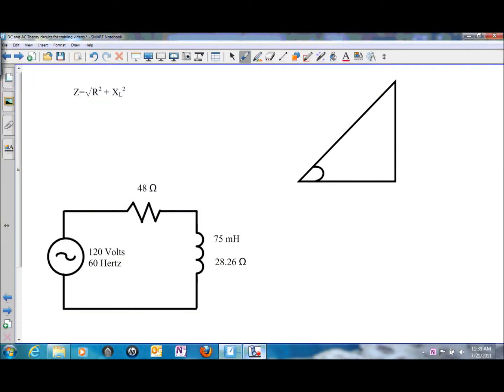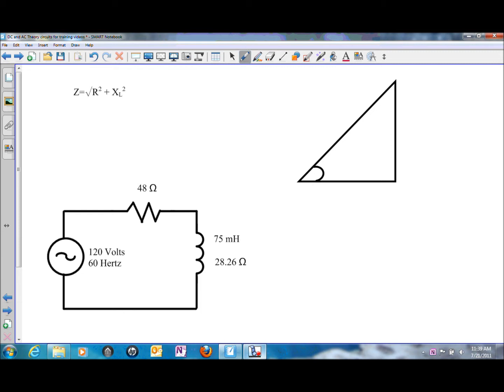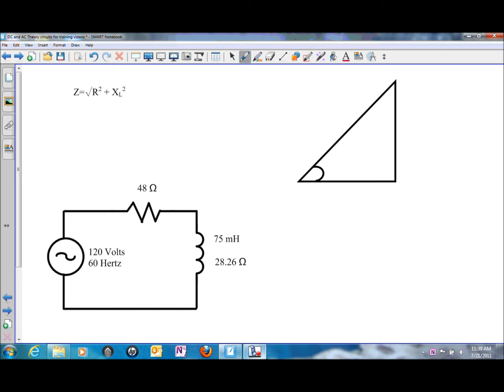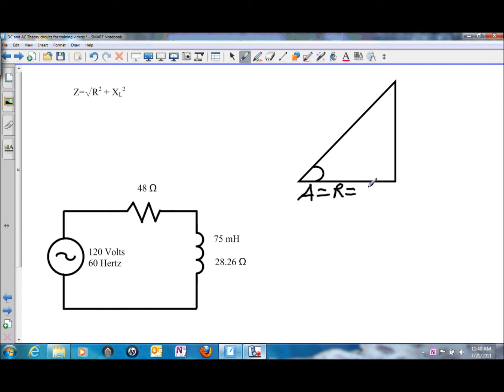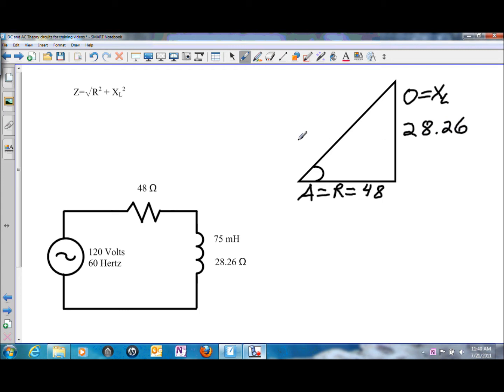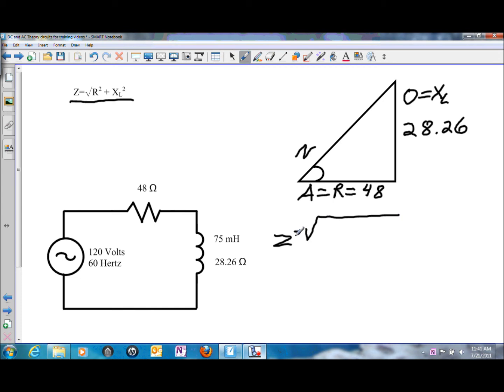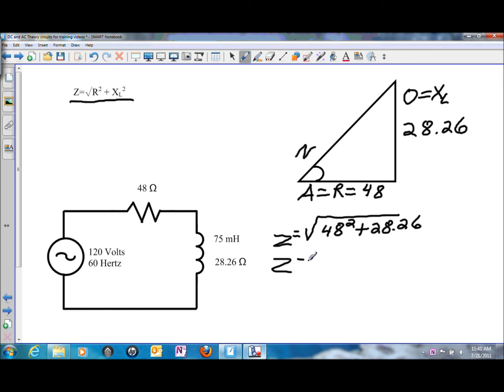Impedance in a Series RL Circuit.wmv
Impedance in a Series RL Circuit